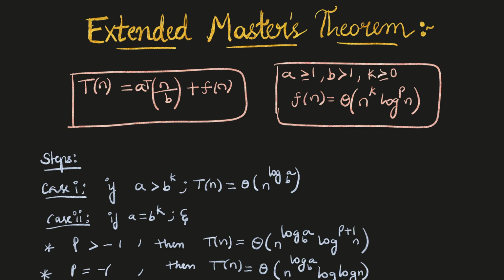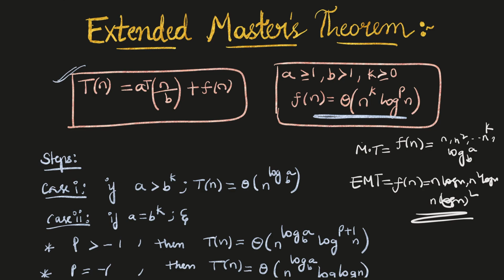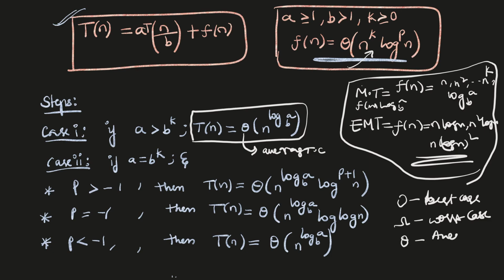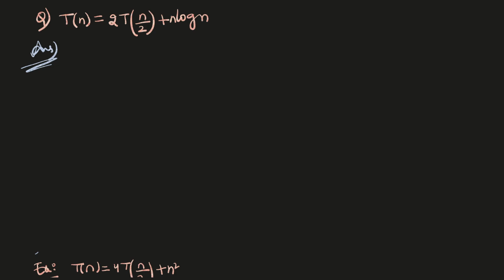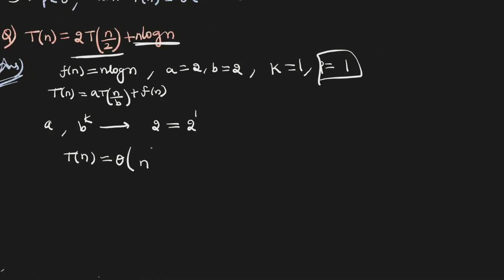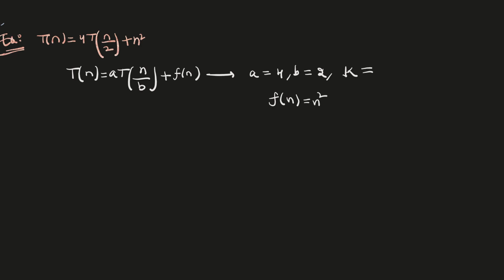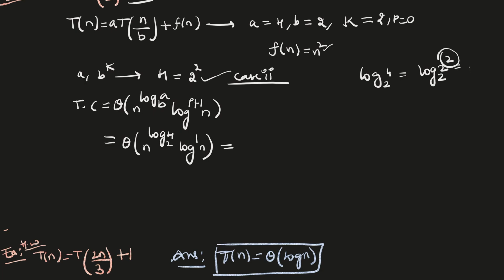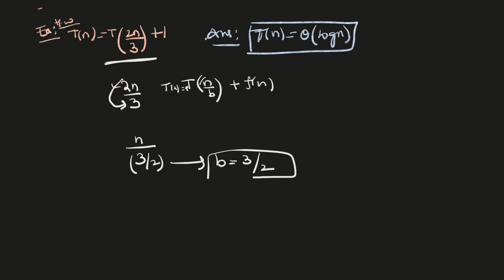Extended Master’s Theorem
This video is all about  Extended Master’s Theorem. Hope this has cleared some of your concepts .